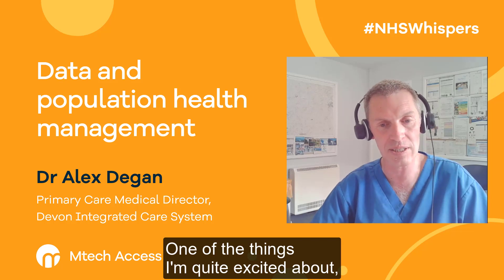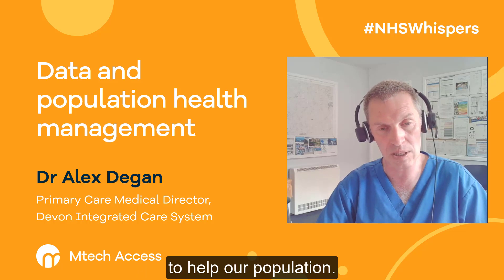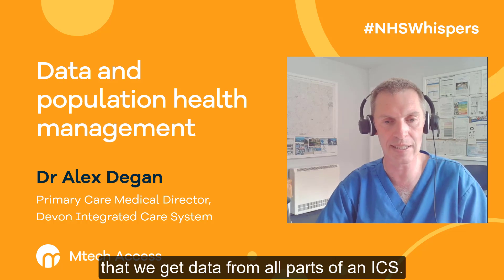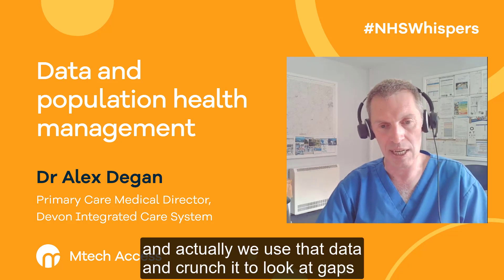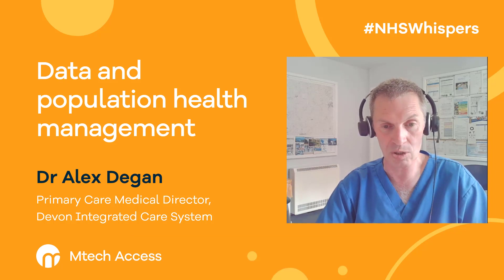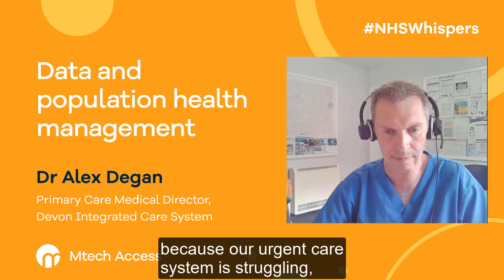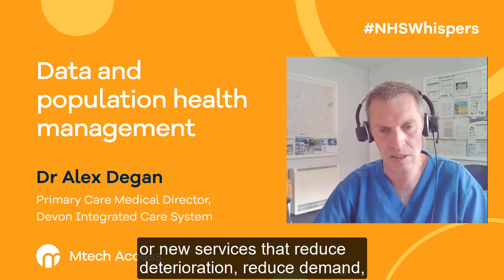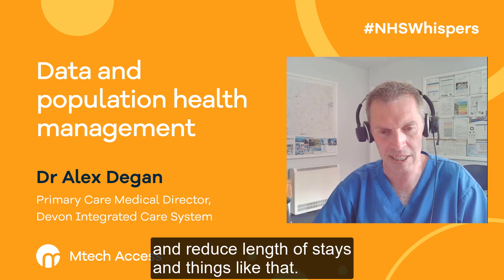Population Health Management in integrated care in the NHS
Dr Alex Degan (Primary Care Medical Director, Devon Integrated Care System [ICS]) explains why he is excited about the use of data and population health management across ICSs to identify gaps in service, gaps in pathways, and particular population groups that would benefit from targeted interventions.

Does your market access strategy address population health management? Can you help ICSs to provide more targeted interventions?